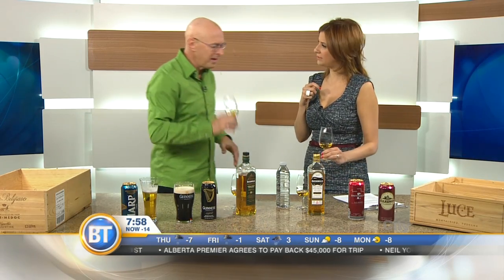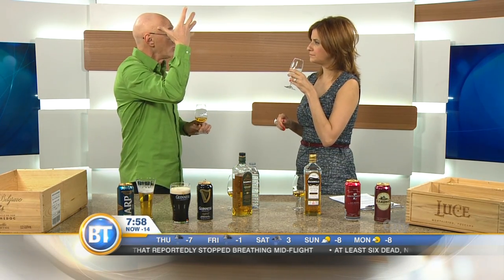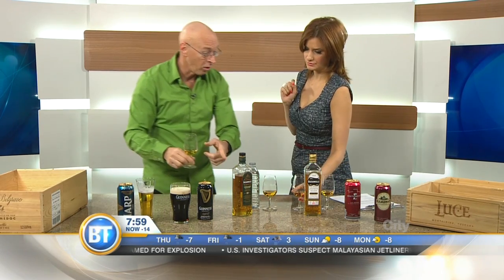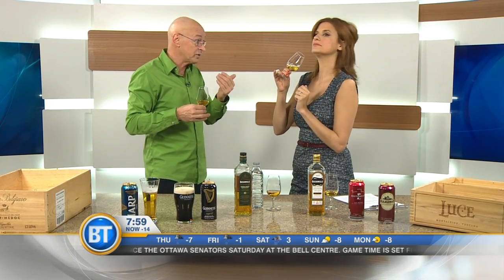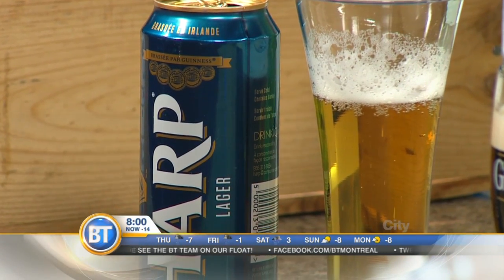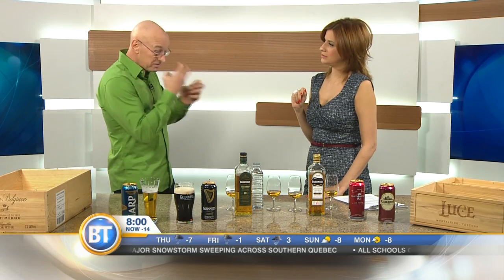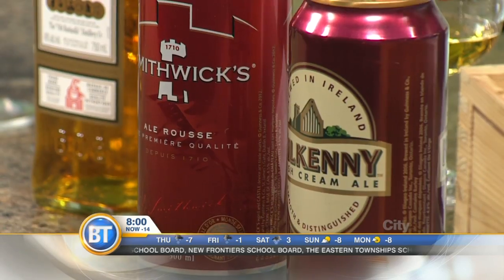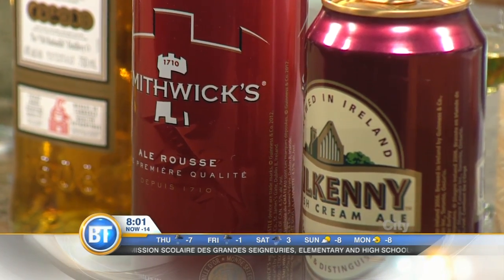BTMTL: St. Patty's Day Drinks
Time to celebrate like an Irishman with the proper wine or beer. Nick Hamilton, wine expert is here to give us the details on pairing all types of spirits with foods you will eat, and to describe the tastes of some popular St. Patty's choices to narr